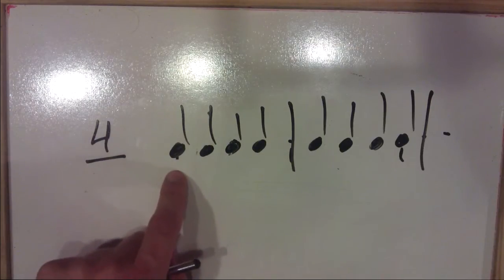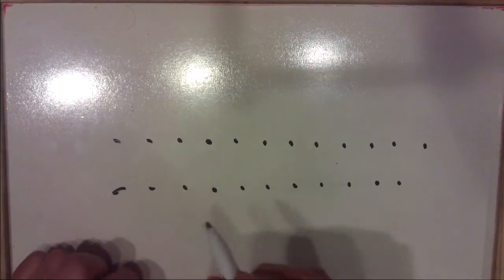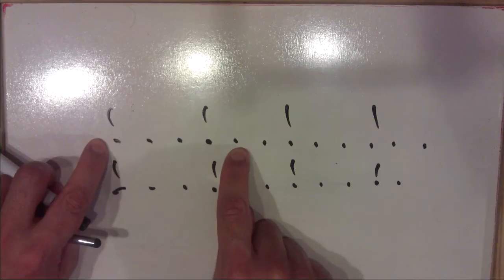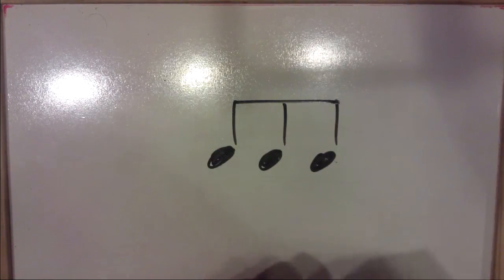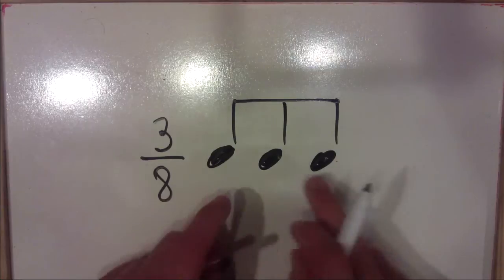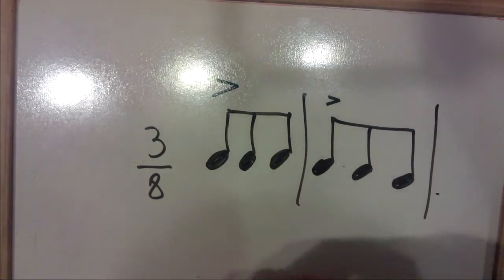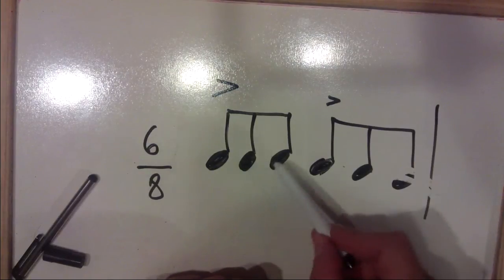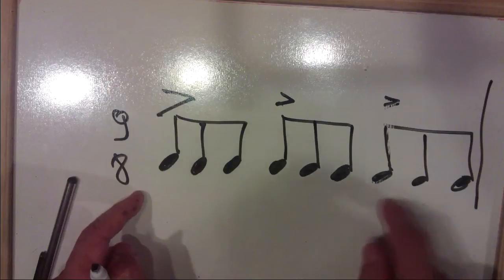Time Signature Explained Part 3- Reading and Writing Music Rhtyms - Part 3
to find more lessons like this. Become a complete musician at MusicTrainingClub.com